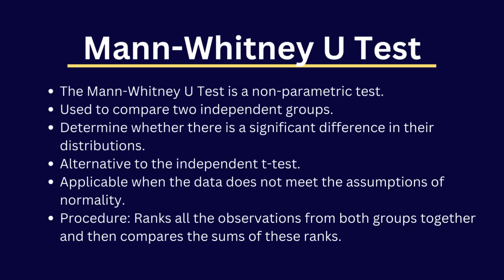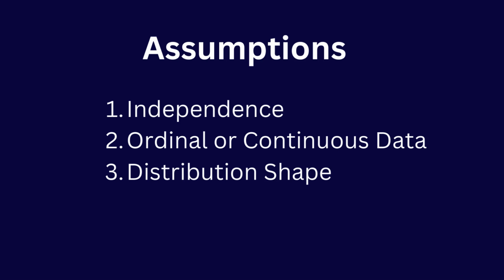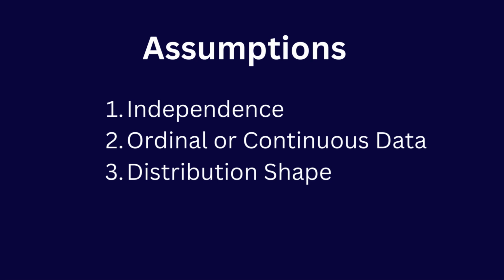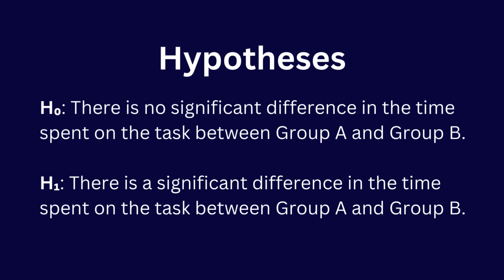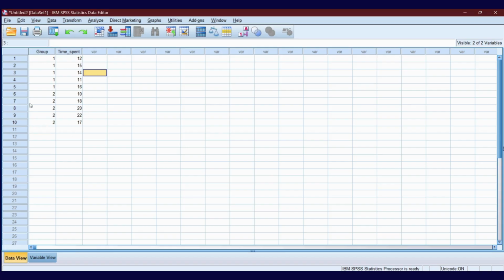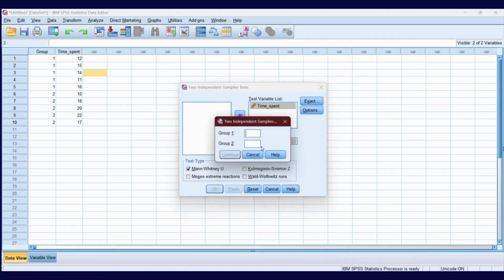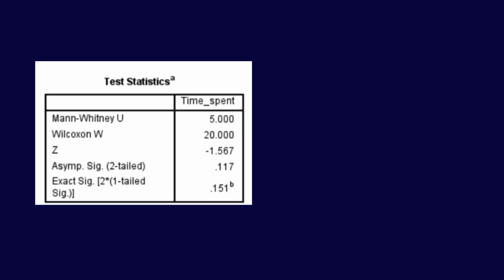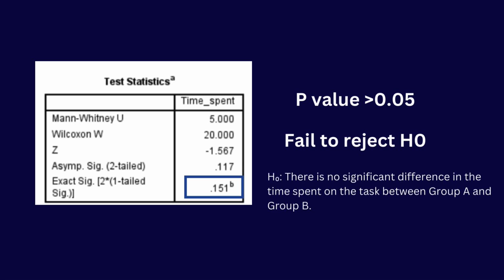Mann-Whitney U Test: Non-Parametric Comparison of Two Independent Groups | Interpretation | SPSS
In this video, we explore the Mann-Whitney U Test, a non-parametric statistical method used to compare two independent groups. This test is ideal when your data doesn't meet the normality assumptions required for the independent t-test. We'll cover how the test works by ranking all observations from both groups and comparing the sums of these ranks to determine if there is a significant difference between the distributions.

Chapters
00:00 - Mann Whitney U Test
00:40 - Assumptions
01:25 - Data set
01:38 - Research question
01:45 - Hypotheses for Mann Whitney U Test
02:08 - Analysis using SPSS
02:57 - Interpretation of the results

Whether you're a student, researcher, or data analyst, this video will help you understand how to apply the Mann-Whitney U Test in your statistical analyses.